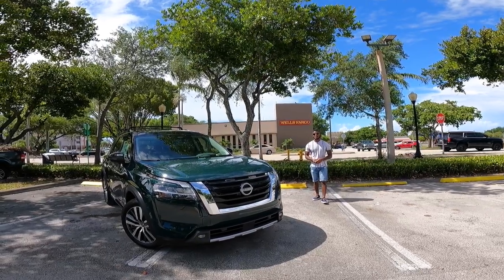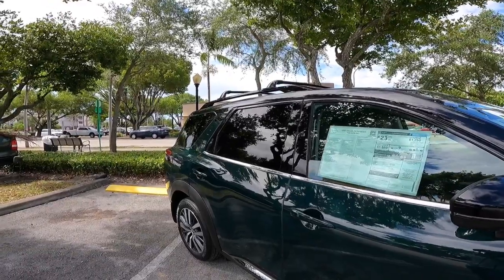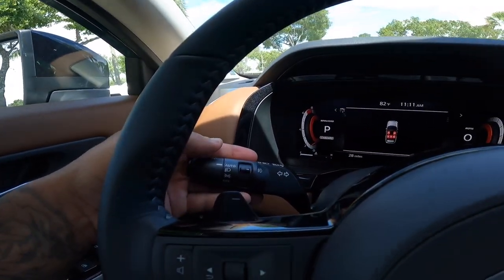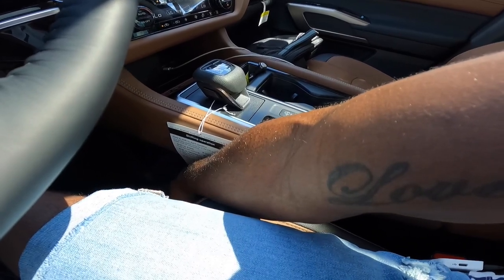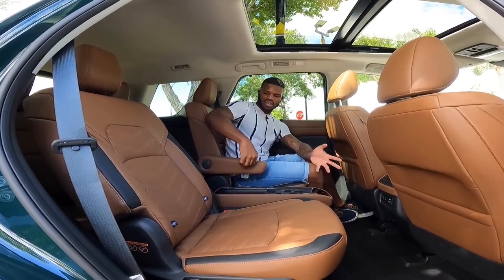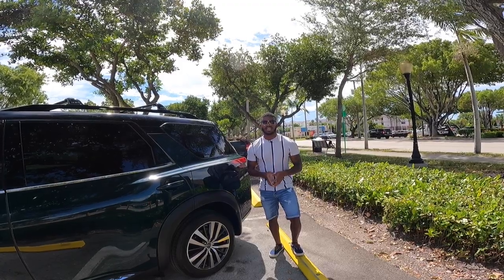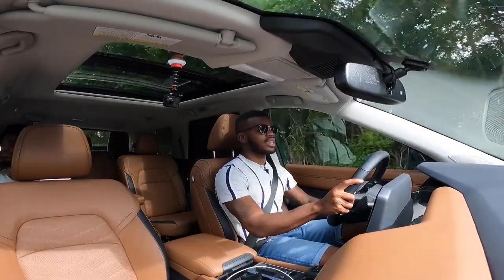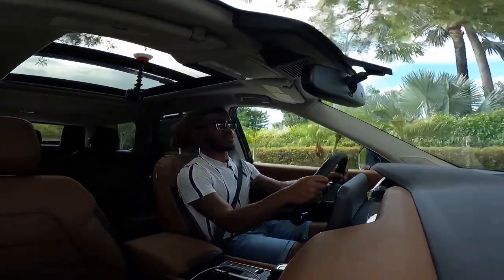2022 Nissan Pathfinder Platinum - is More Capable & Much Improved